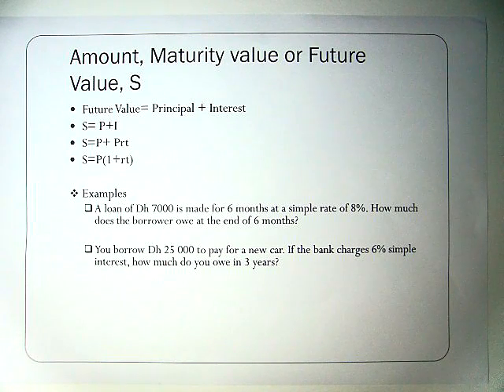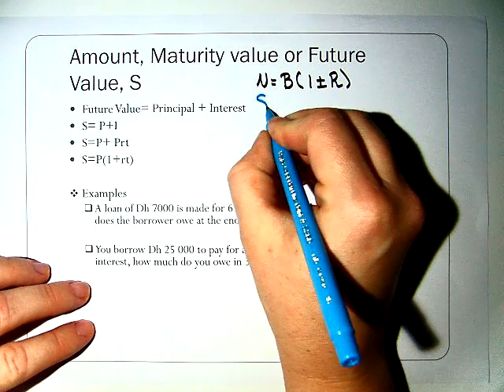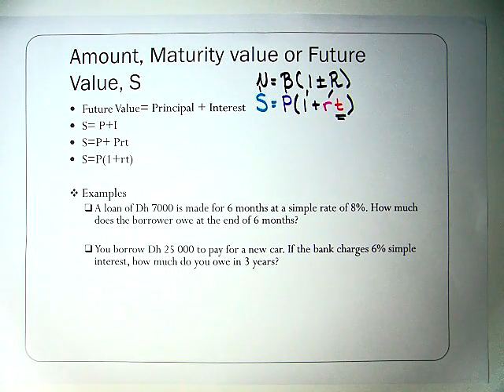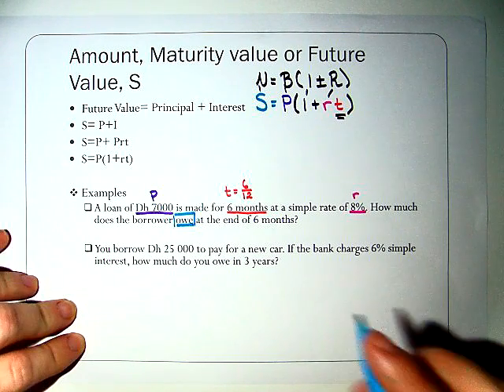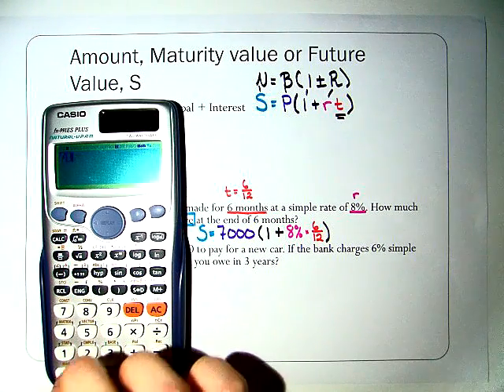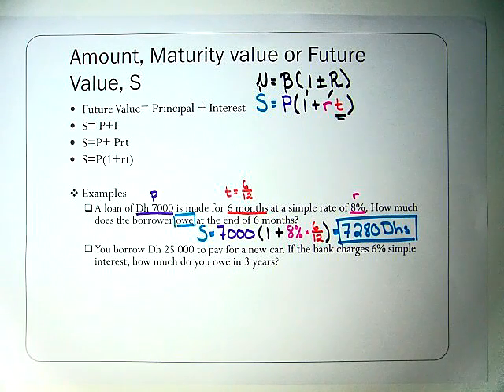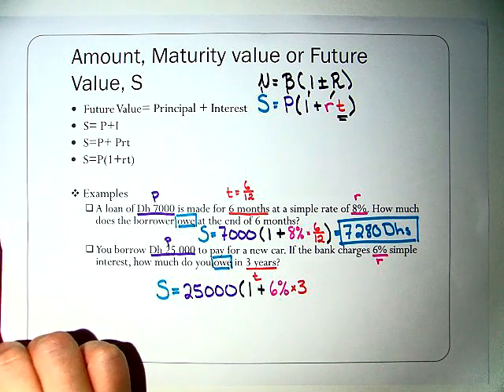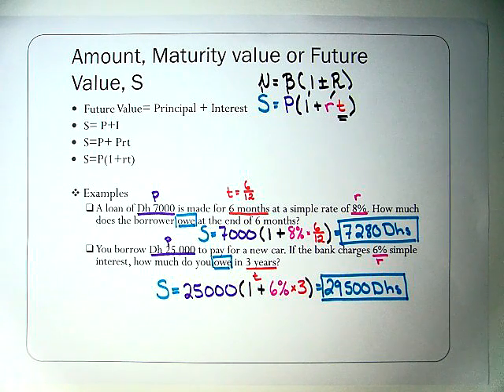Finding Maturity Value